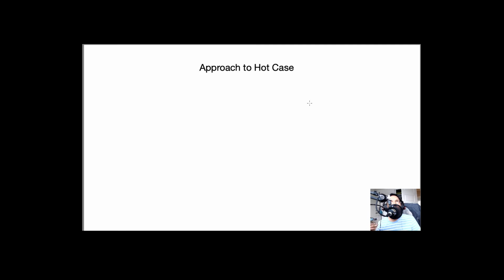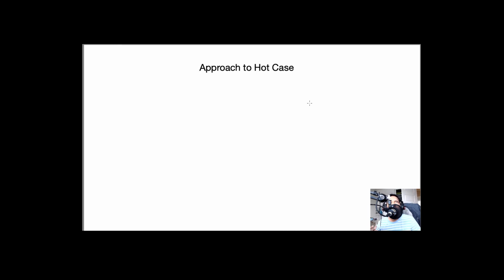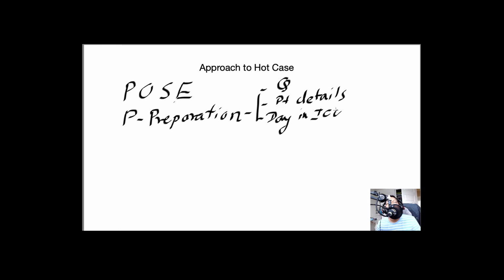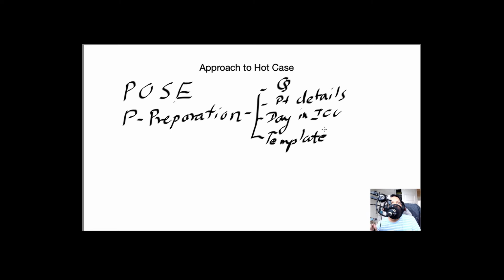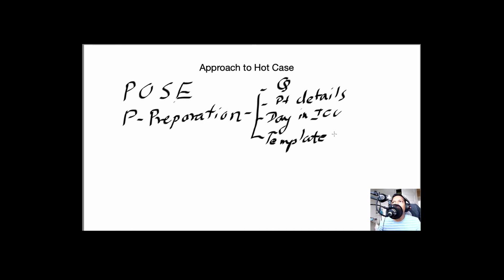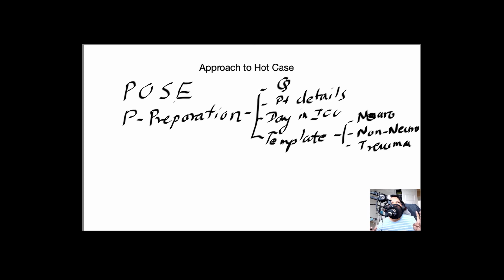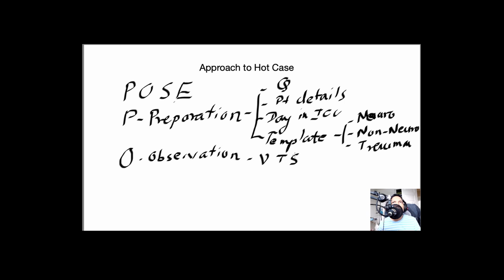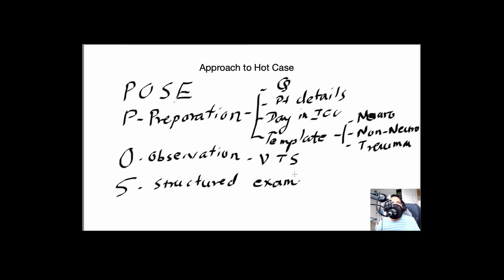Fellowship - Hot case Approach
This video is part of FOAM initiative and prepared to help candidates apprearing for fellowship exams.